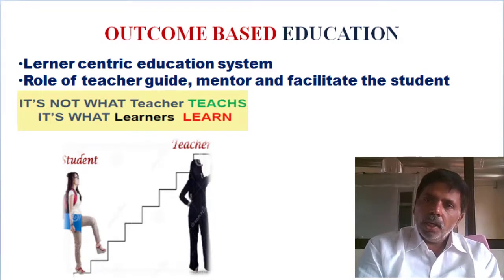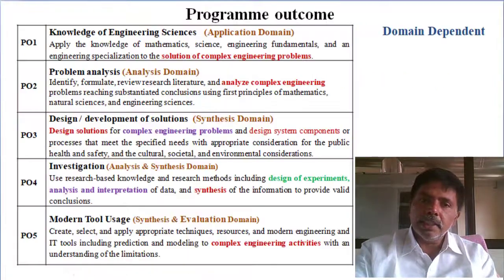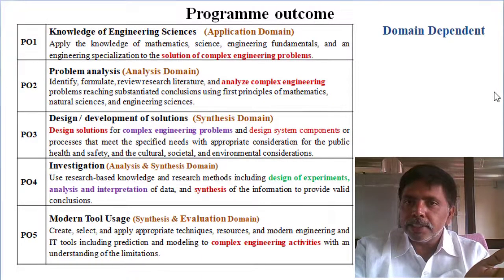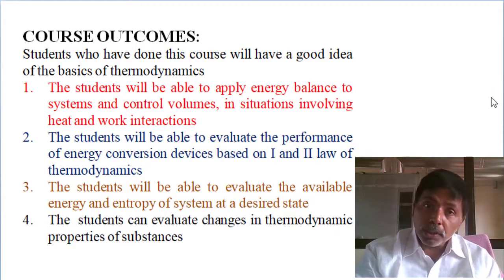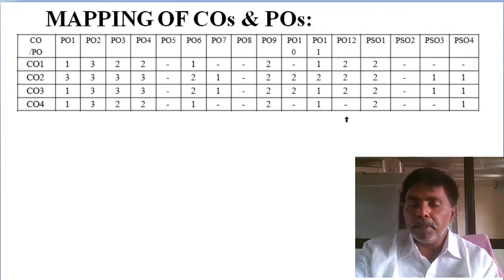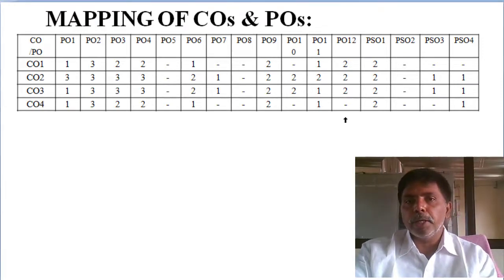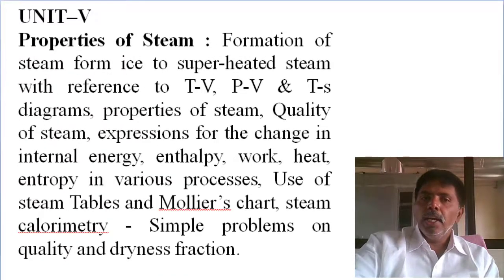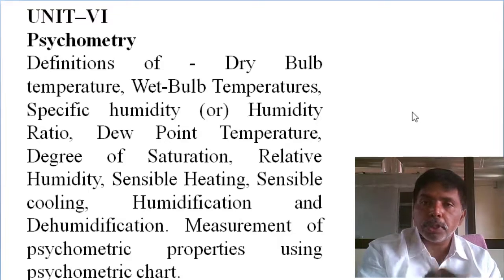1.1 Introduction | Engineering Thermodynamics |Andhra Pradesh| New Delhi| India |Dr. Siva Reddy V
Lerner-centric education system
The role of the teacher is to guide, mentor, and facilitate the student
Programme outcome
OBJECTIVES
COURSE OUTCOMES
MAPPING OF COs & POs